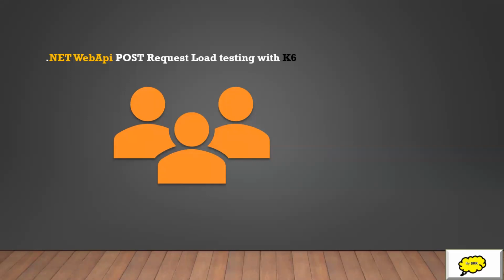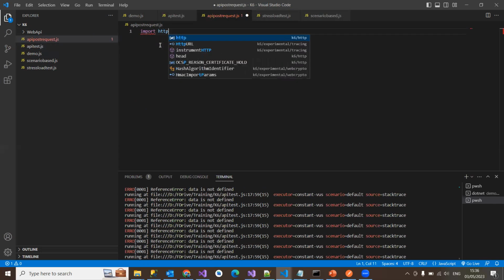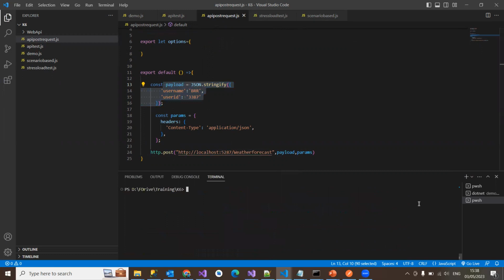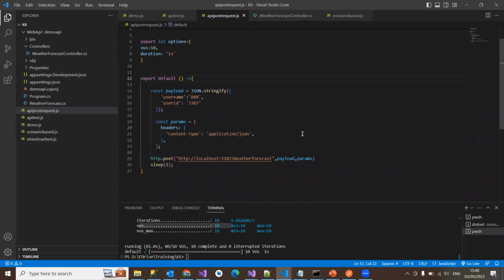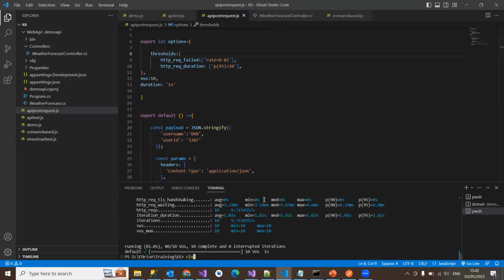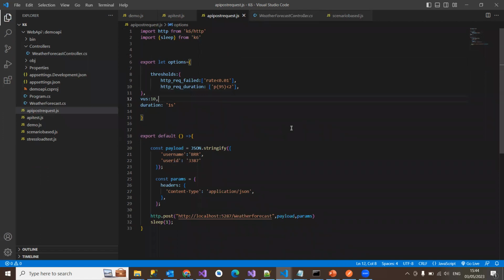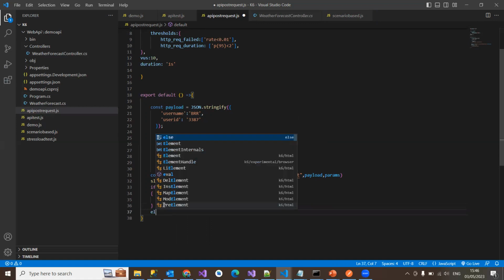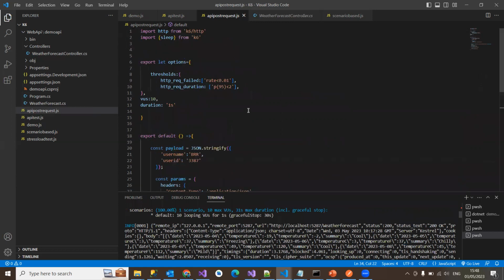Web Api post request load test with k6